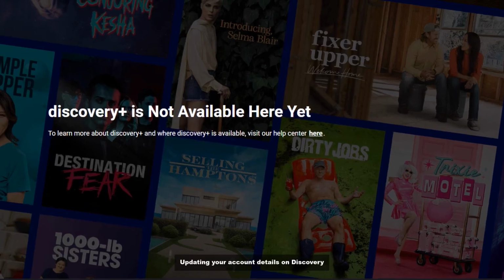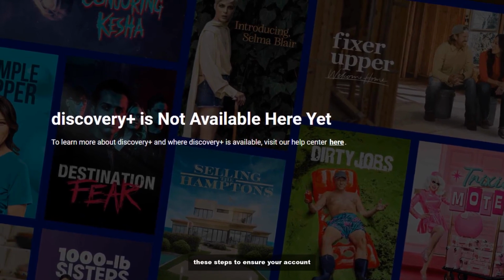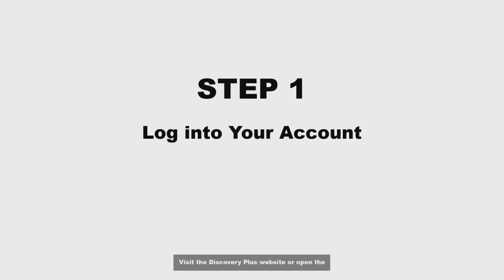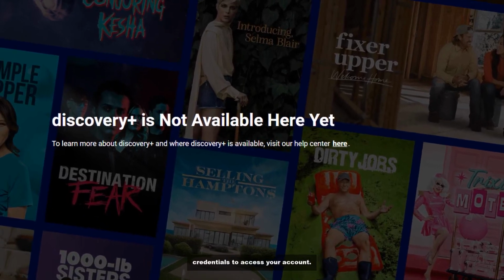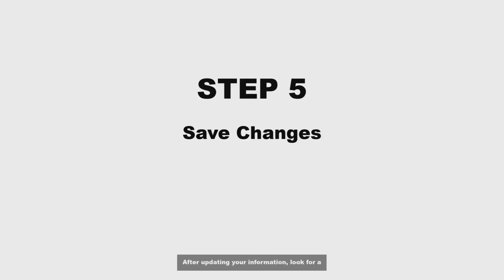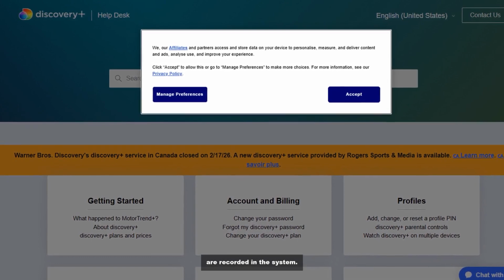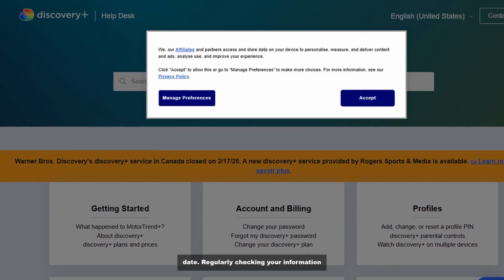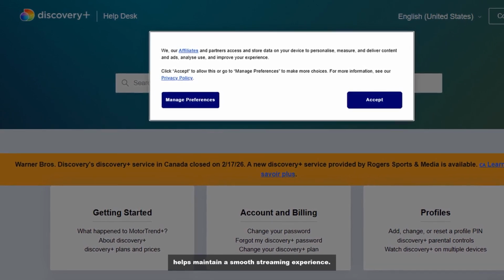How To Update Your Account Details On Discovery Plus 2026 (FULL TUTORIAL)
In this video, we provide a comprehensive guide on how to update your account details on Discovery Plus 2026 (FULL TUTORIAL). Whether you're looking to change your email, password, or payment information, we've got you covered with easy-to-follow steps.